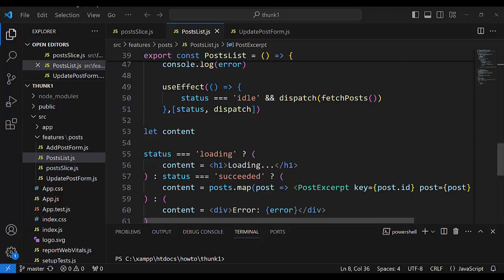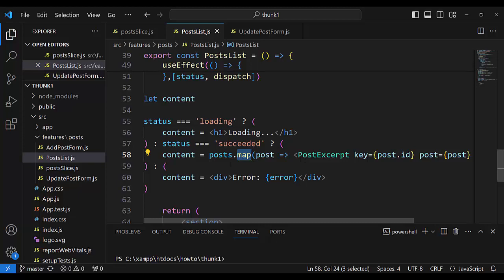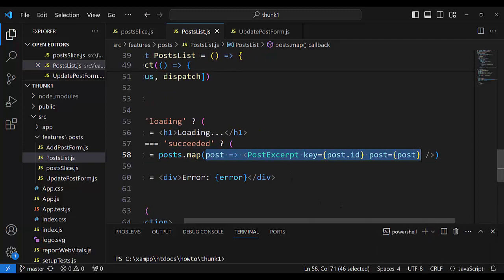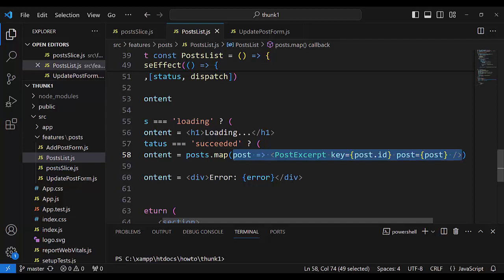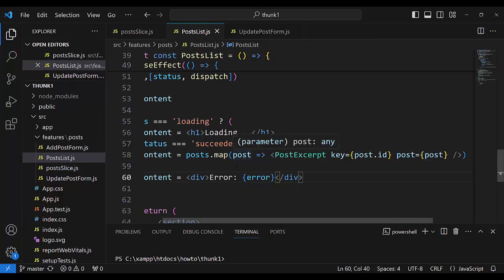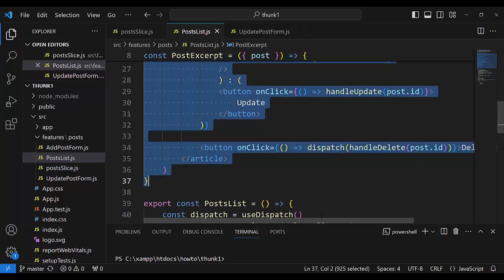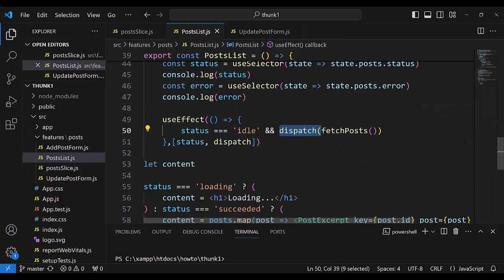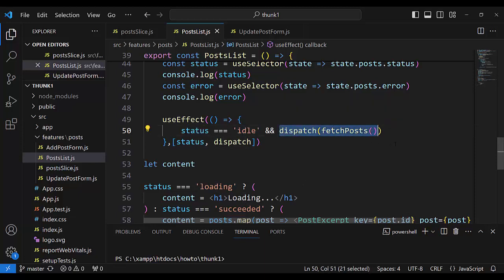PHP to Reject Redux Toolkit CRUD Part 2